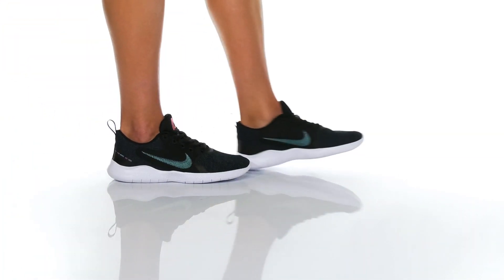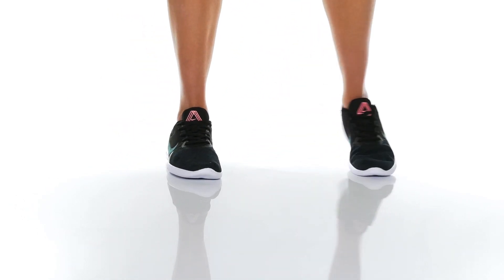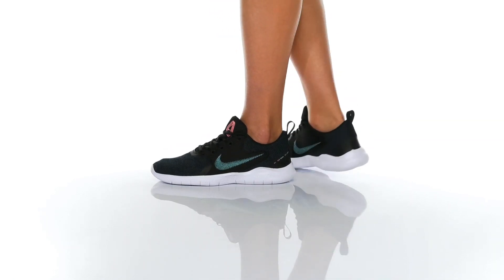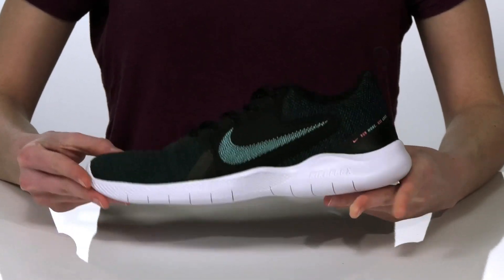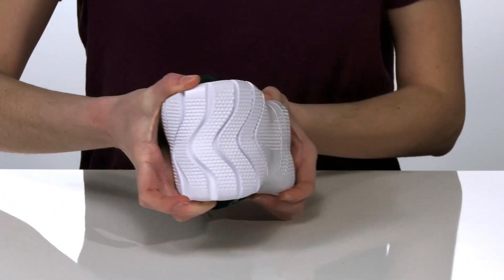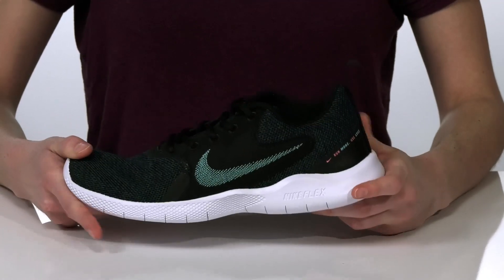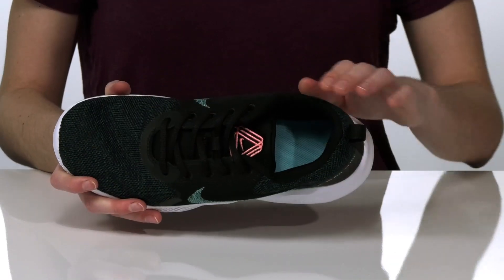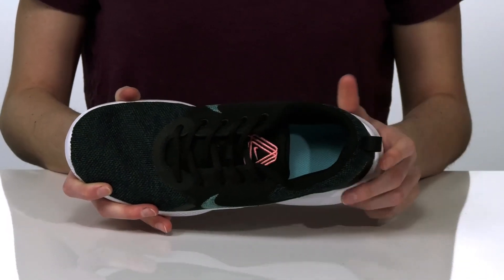Nike Flex Experience Run 10 SKU: 9457754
Nike&reg; Flex Experience Run 10.
Synthetic outsole.
Imported.